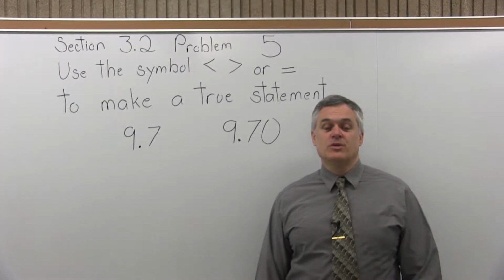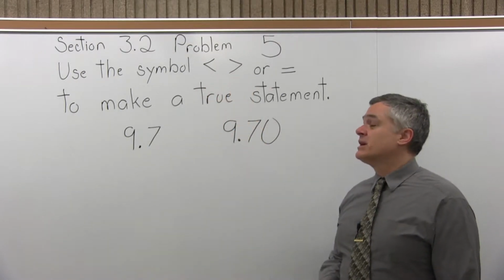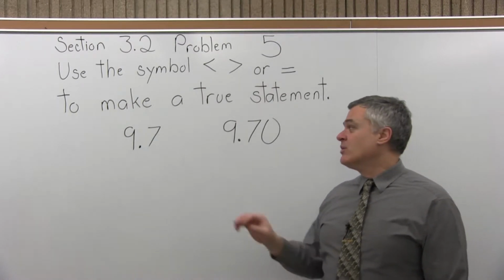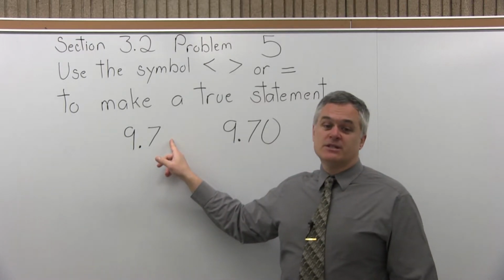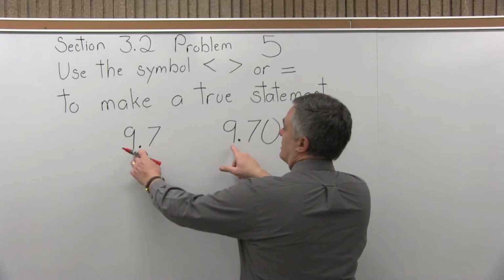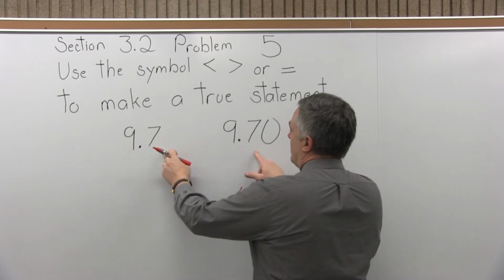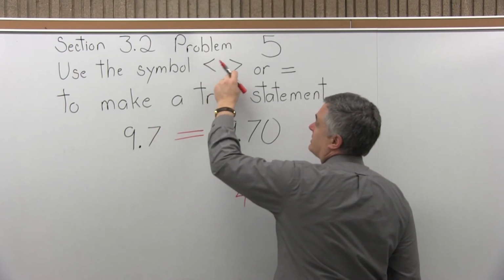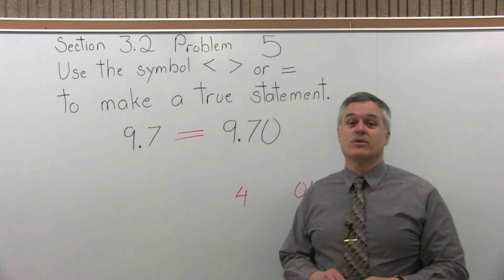MTH 011: Section 3.2 Problem 5 - Mathematics with Dan Avedikian